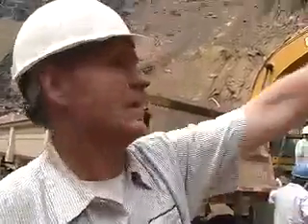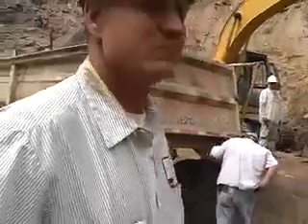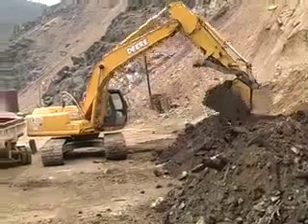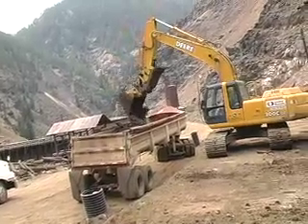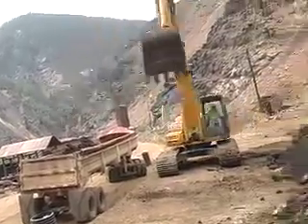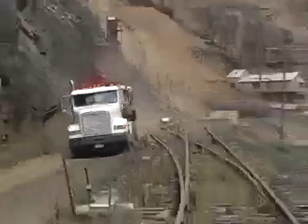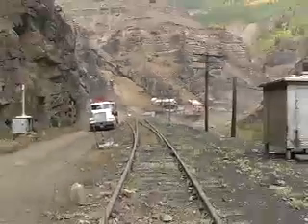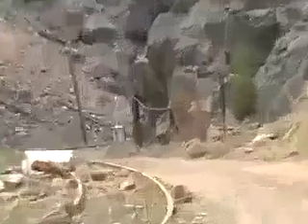Eagle Mine Remediation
This is a video showing mine remediation at the Eagle Mine, just below Gilman, where the proposed Ginn Development might be.